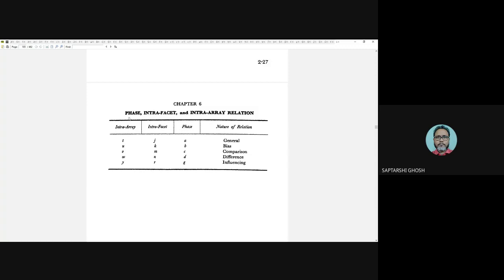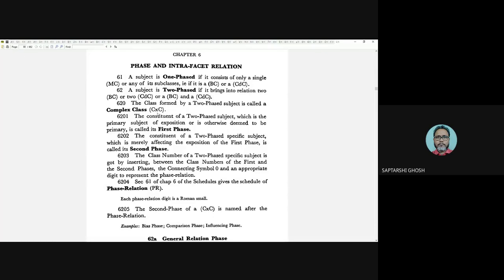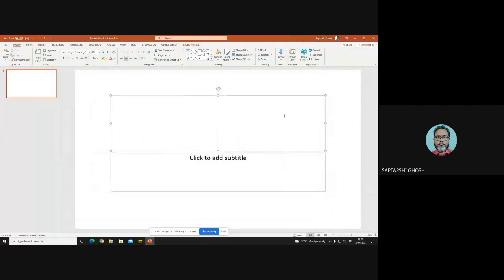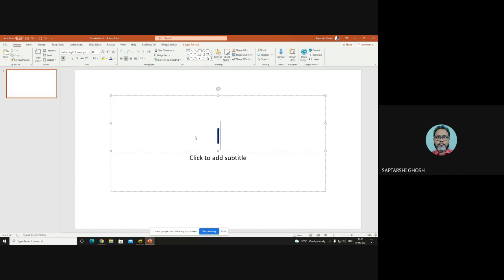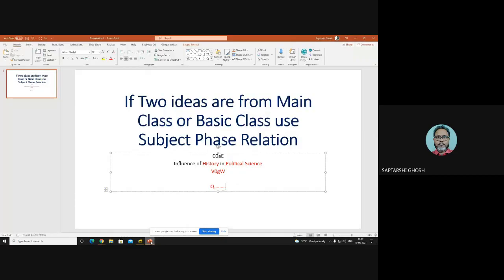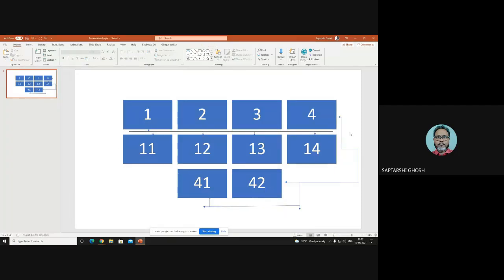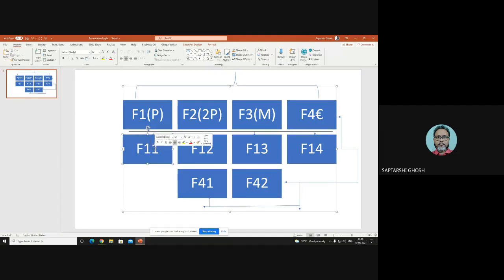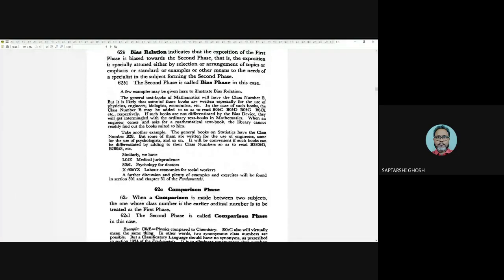Phase Relation in Colon Classification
Lecture Series on Library & Information Management